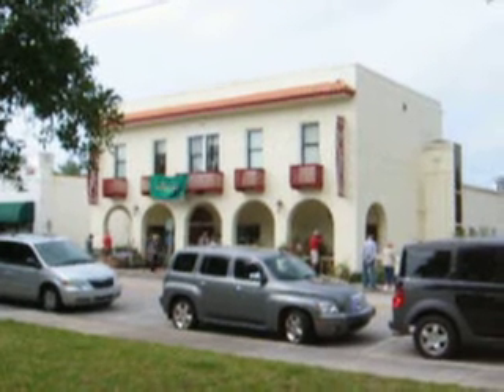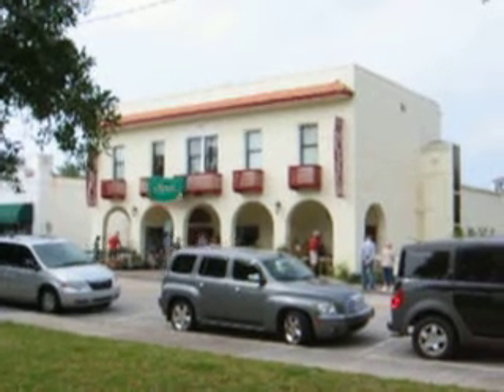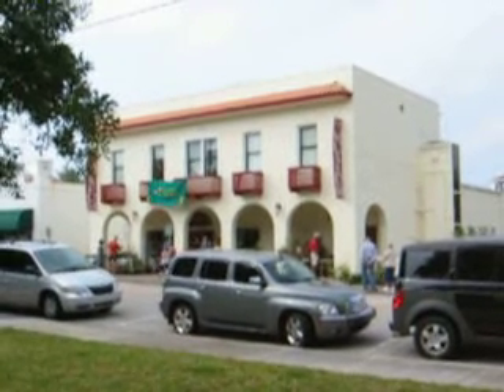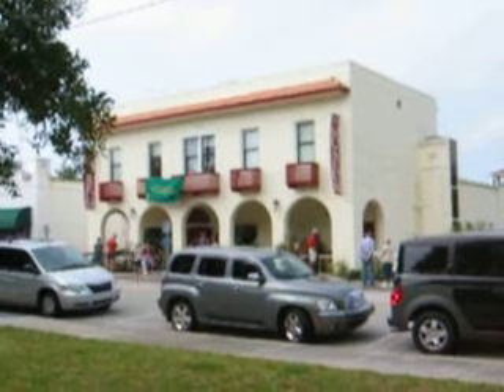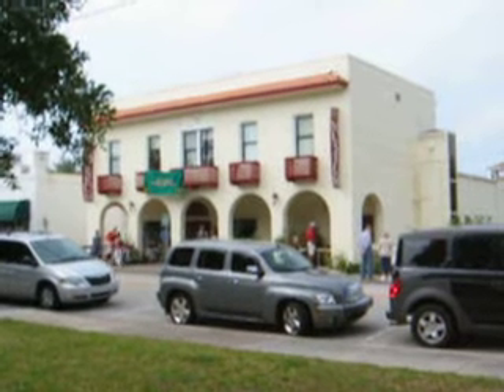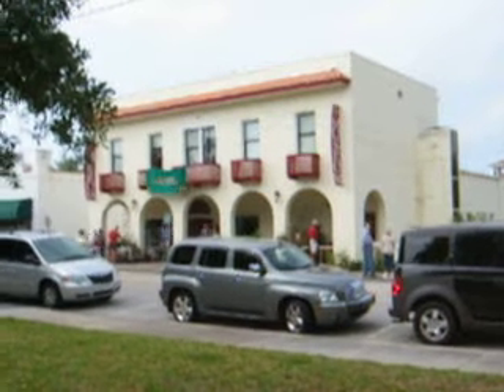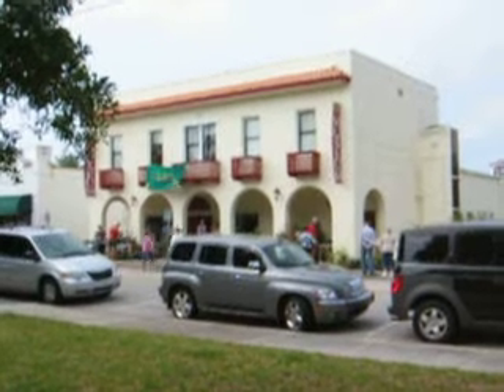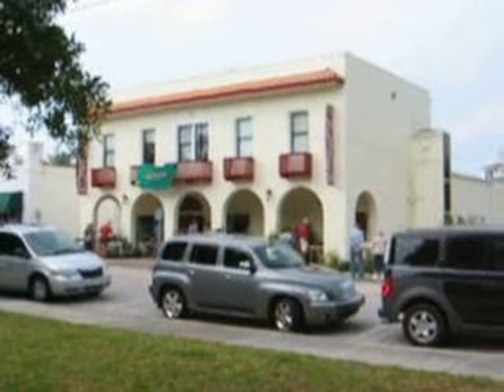The local Museum